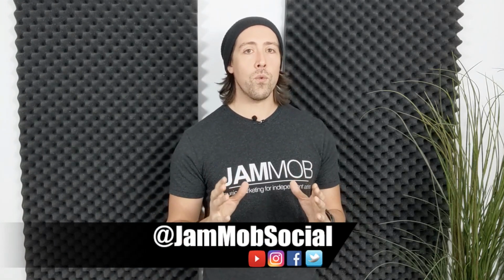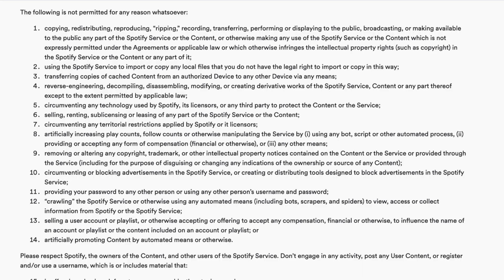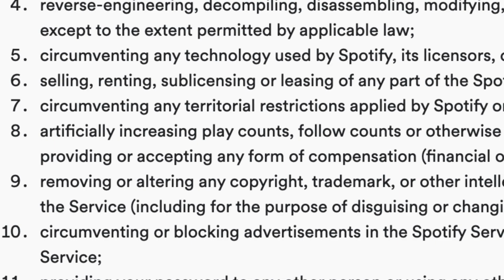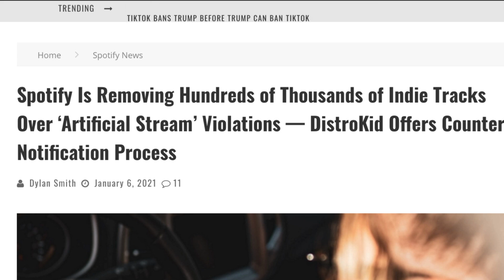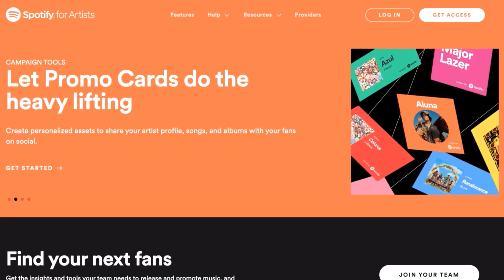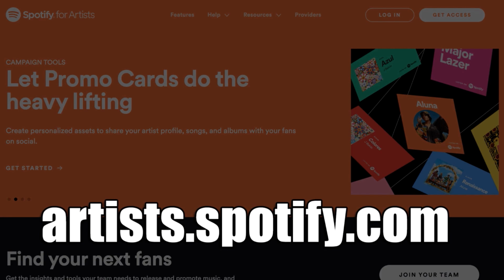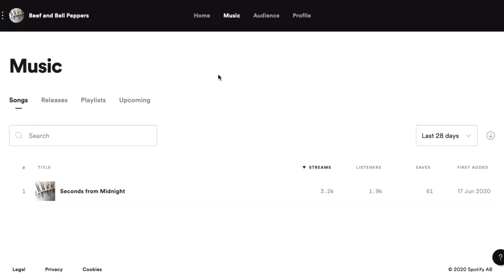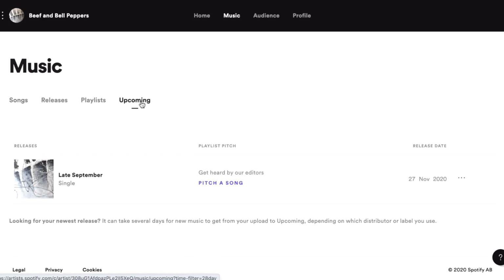Hacking The Spotify Algorithm For More Exposure, More Streams, and More Fans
Want to hack into Spotify’s algorithm to get more exposure for your music? Get more streams and more fans?

You can do it WITHOUT doing anything that could get you in trouble with Spotify.

This video covers 9 Spotify tips that will tap into Spotify's algorithm to get your music on Discover Weekly, Release Radar, Daily Mixes and more.

Additional Videos Referenced:
Best Music Release Strategy For Independent Artists On Any Budget

✅ Join Music Promotion Insiders to get access to more in-depth music promotion training and resources to get more exposure, more streams, and more fans: